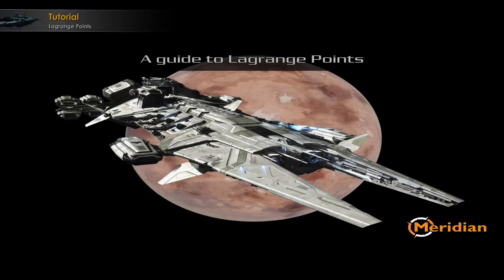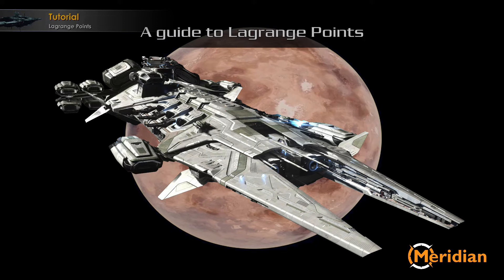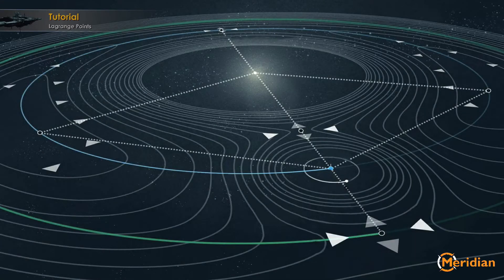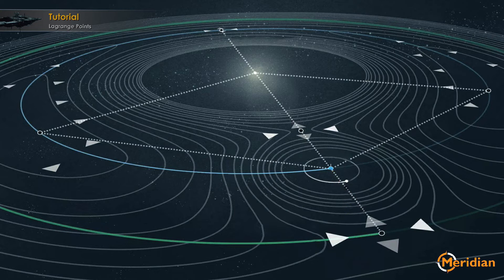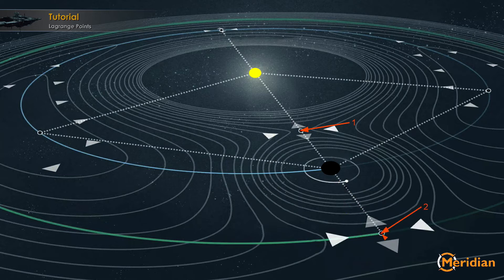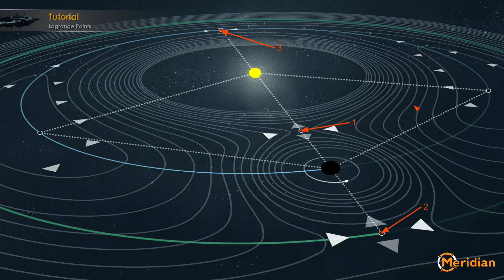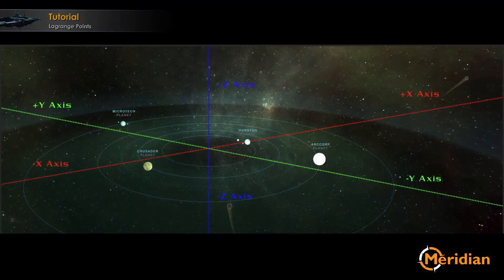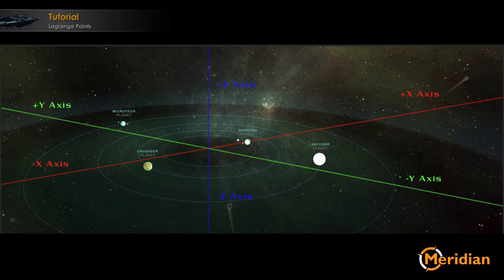Tutorial 1.3 - Lagrange Points in Star Citizen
Here we will cover the lagrange points, quickly.